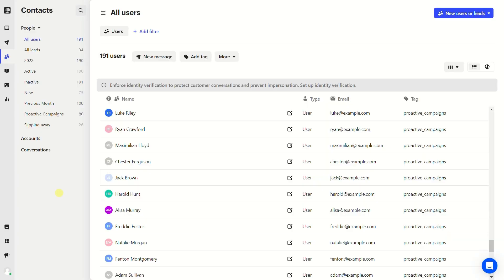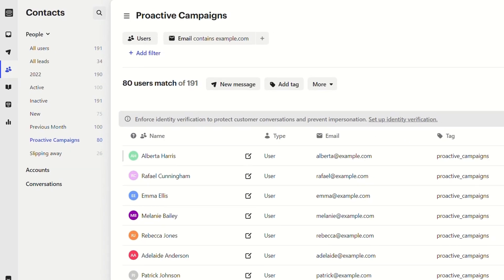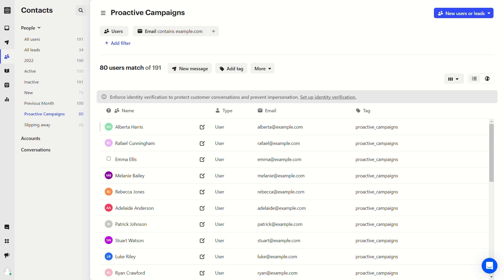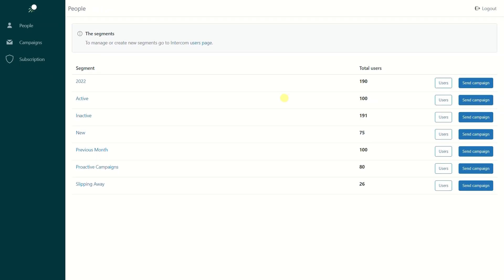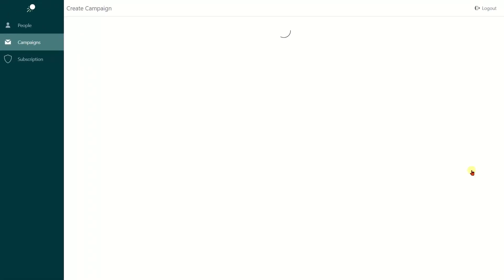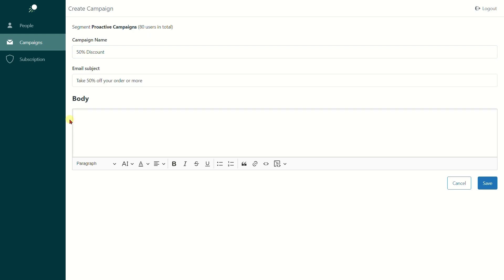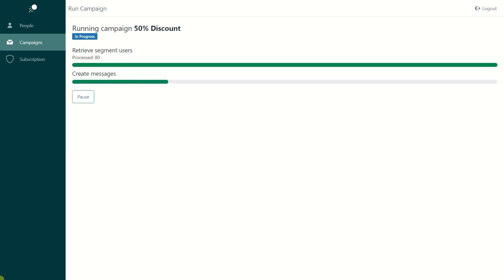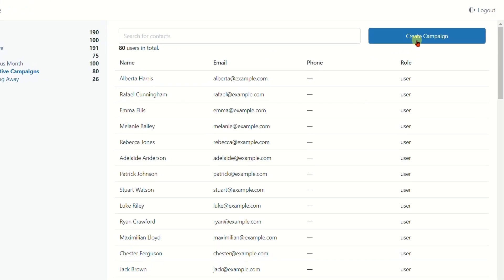Send Mass Emails from Intercom with the Proactive Campaigns App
Searching for a tool to send mass emails from Intercom? Proactive Campaigns is available for the Intercom platform. Just create a segment with the target audience and create a mass email campaign in a few clicks. Watch this video to find out more!

Time Codes:
«0:00 - Intro»
«0:02- Create a segment in Intercom»
«0:10 - App Authorization»
«0:15 - Create a campaign»